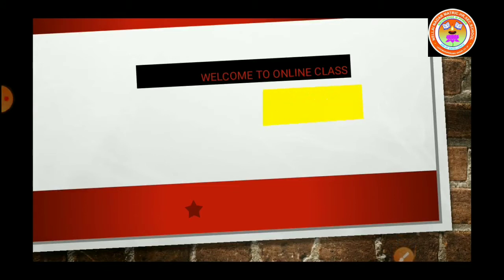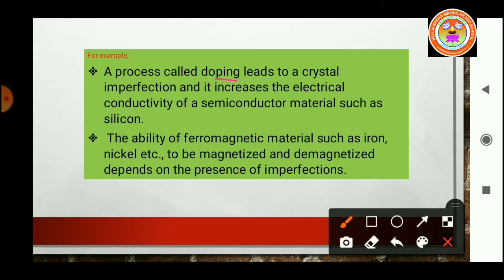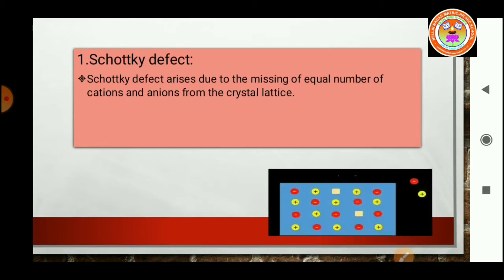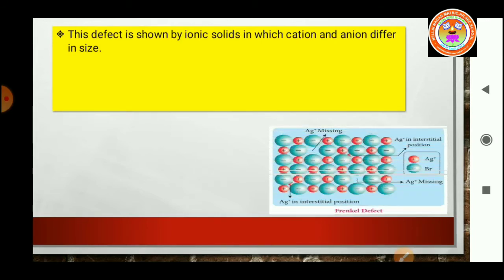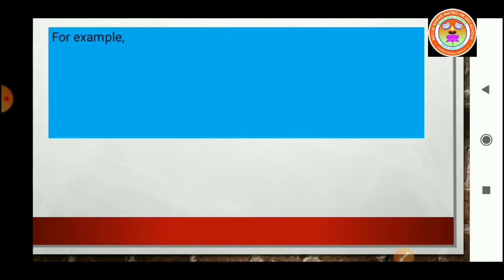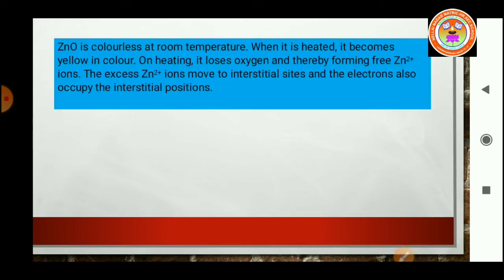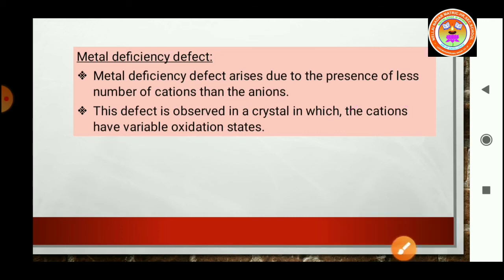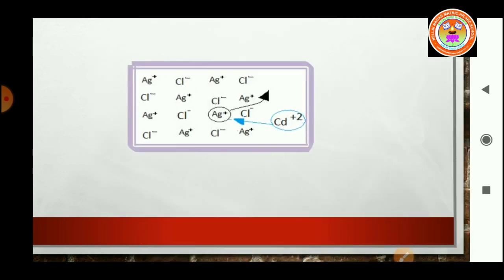STD XII CHEMISTRY (UNIT-6 SOLID STATE , SESSION:VI RADIUS RATIO)